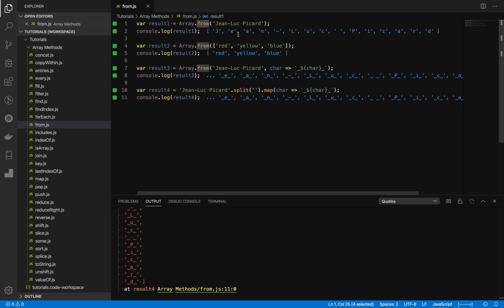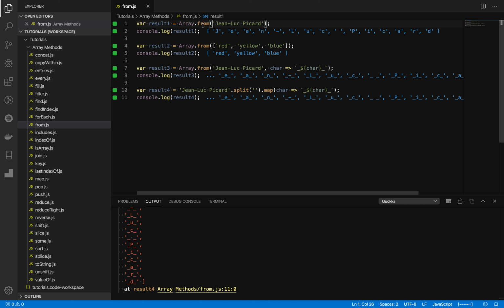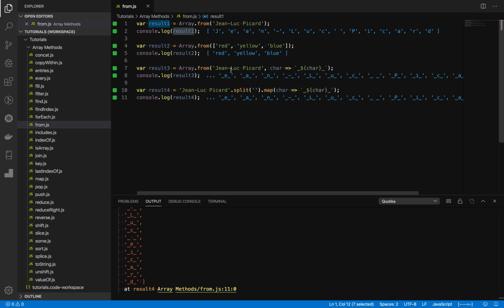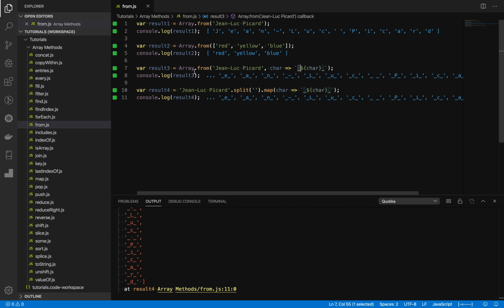from() - JavaScript Array Methods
from() can receive any iterable, such a string, another array, or a Map object, and coverts it into an array. from() can also take a mapping function (similar to map()) that will be called against each portion of the iterable before it's returned in the result array.